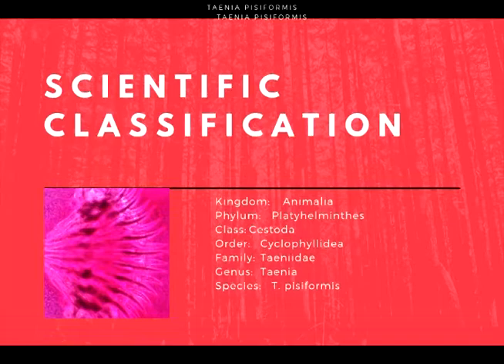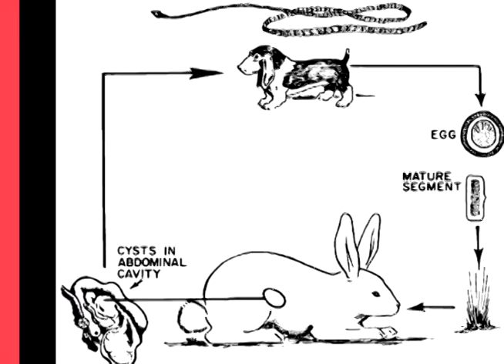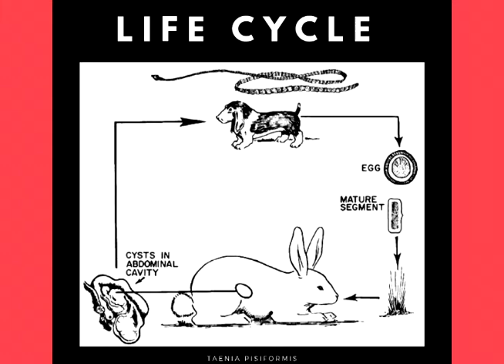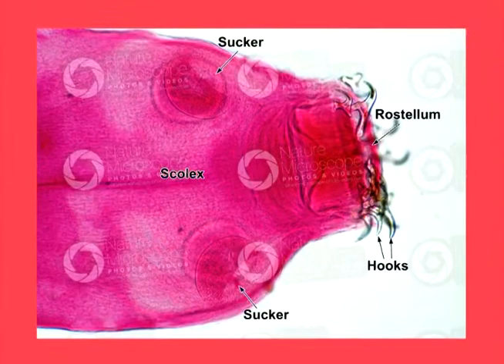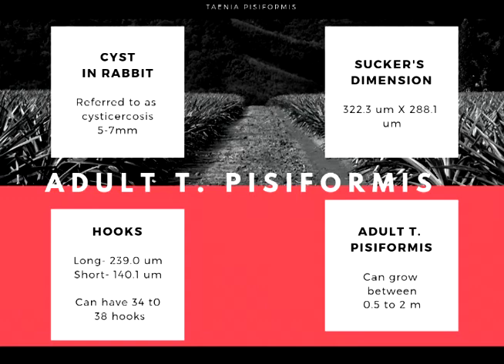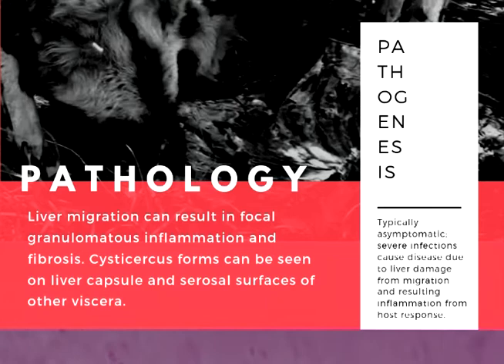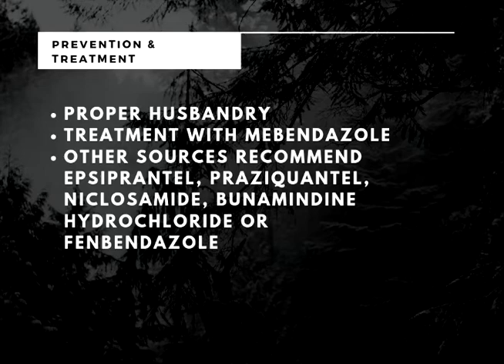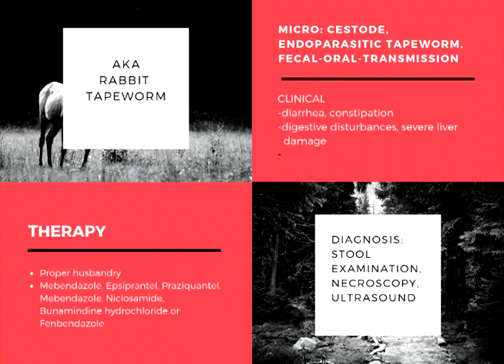Taenia Pisiformis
A lecture about T. Pisiformis. I've mispronounced some words. *peace*